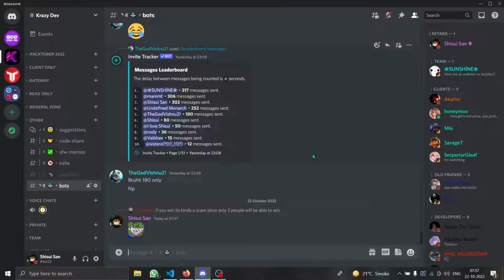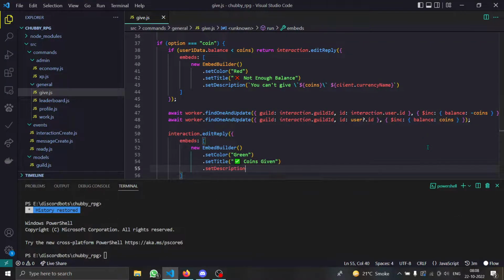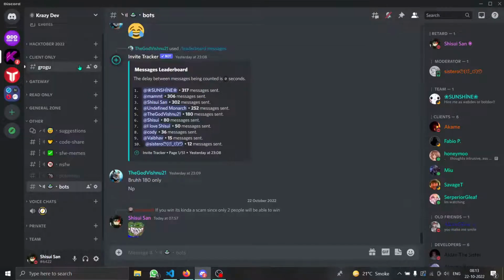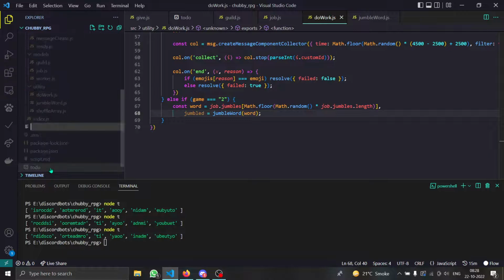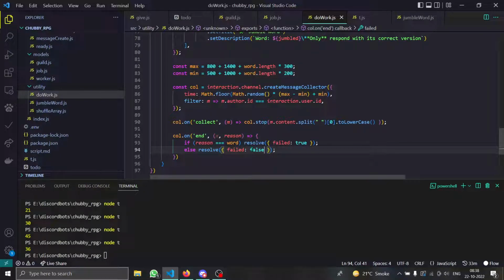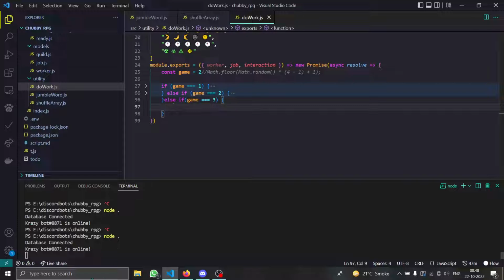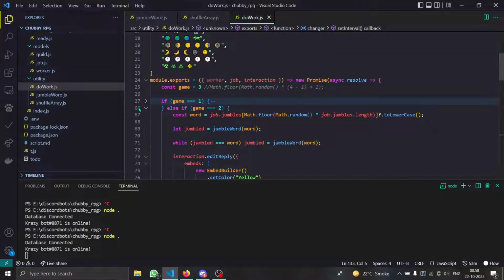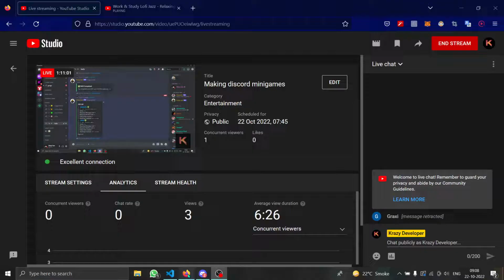Making discord minigames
Just chilling, making discord & coding events.